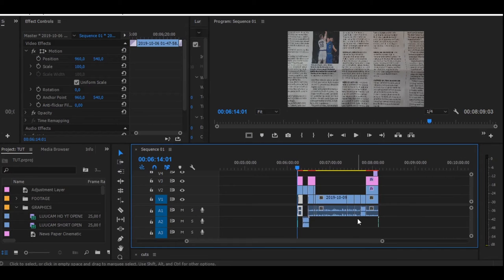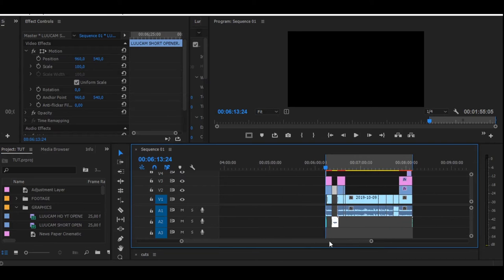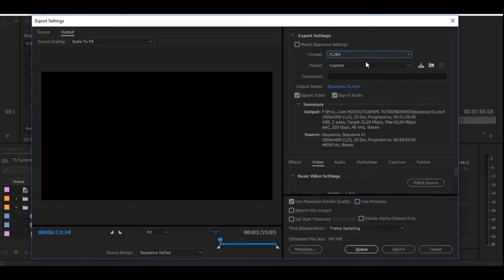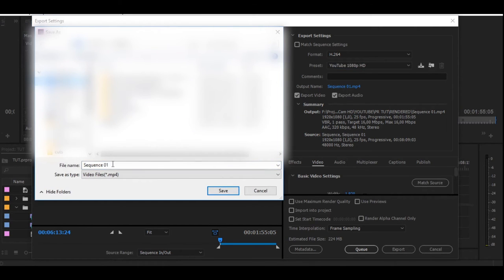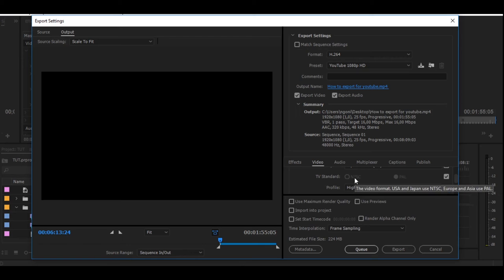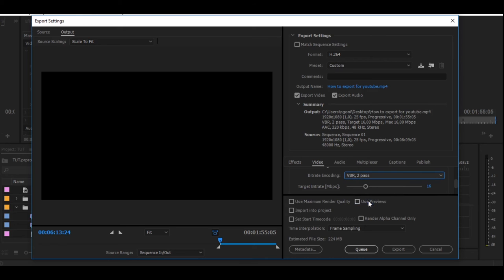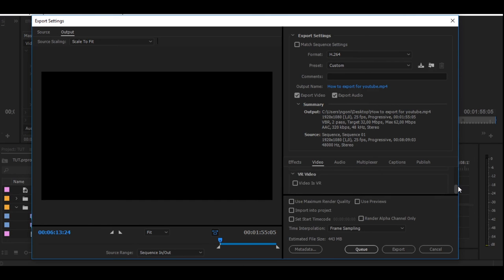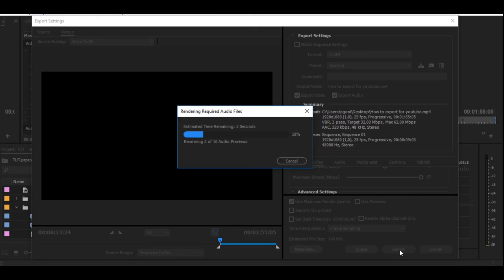HOW TO EXPORT HIGH QUALITY VIDEOS FOR YOUTUBE USING PREMIERE PRO CC I LUUCAMHD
HEY GUYS, TODAY I WILL SHOW YOU THE BEST WAY TO RENDER HIGH QUALITY VIDEOS USING PREMIERE PRO CC.